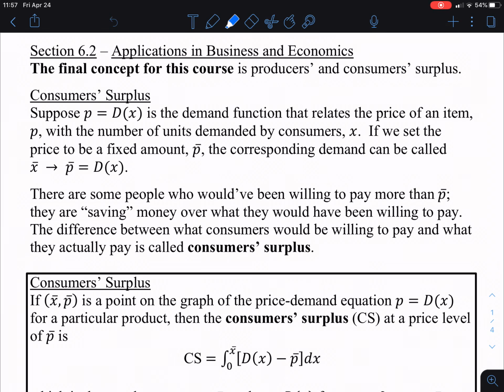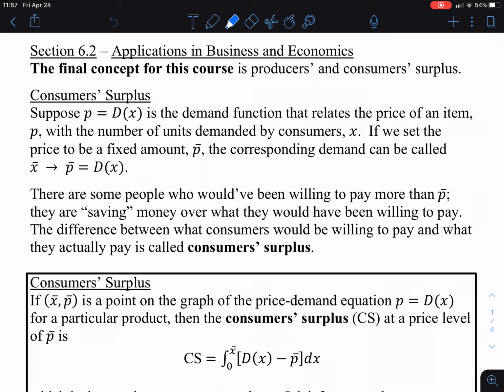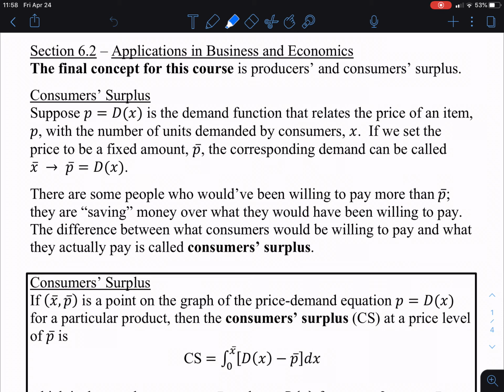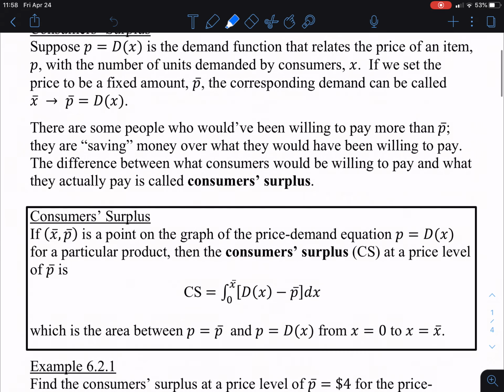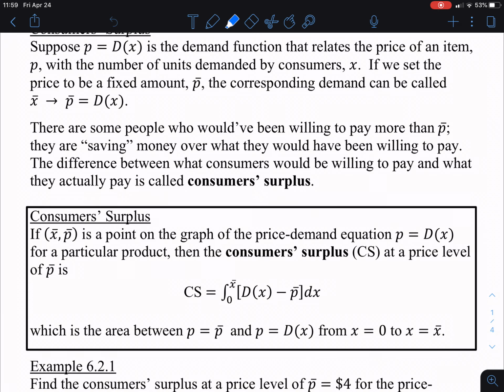Consumers Surplus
Introduces the concept of the consumers' surplus and defines how to use the definite integral to calculate it.